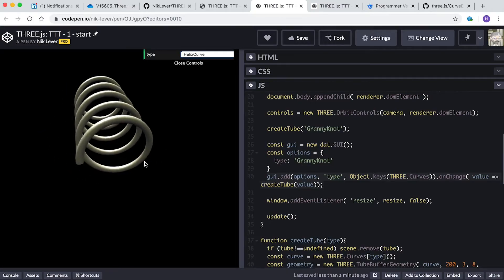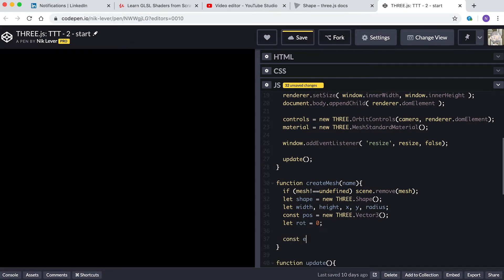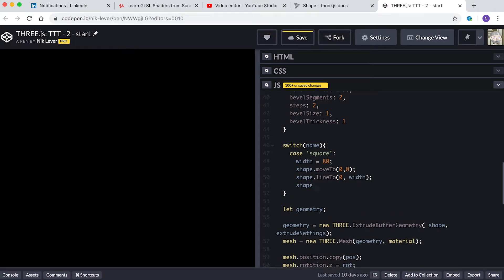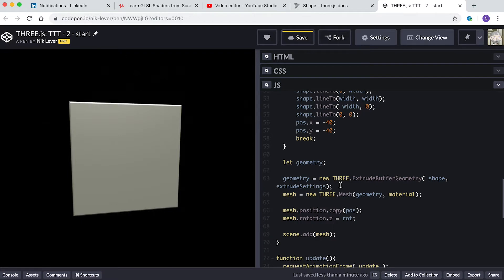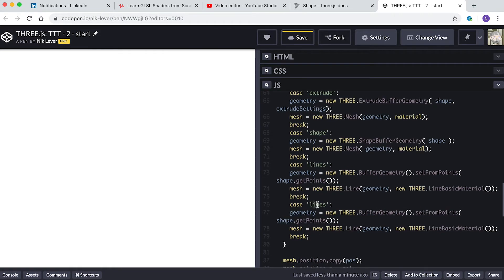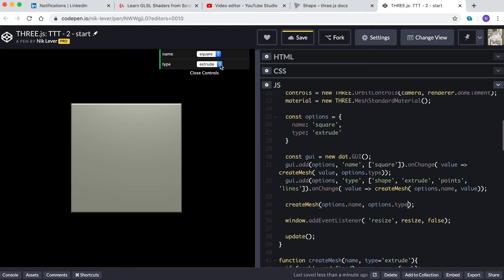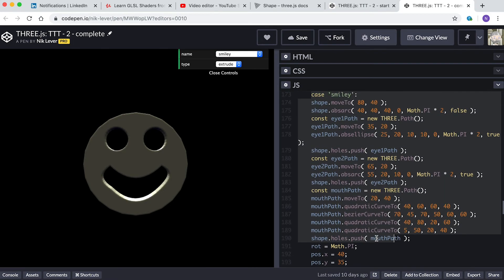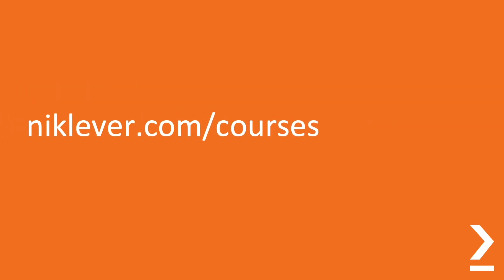ThreeJS: Tips, Tricks and Techniques - Shapes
A video from my Packt course